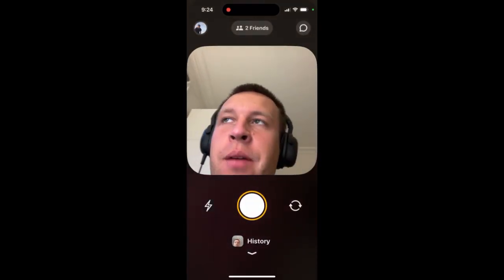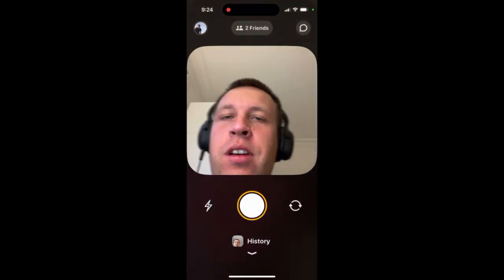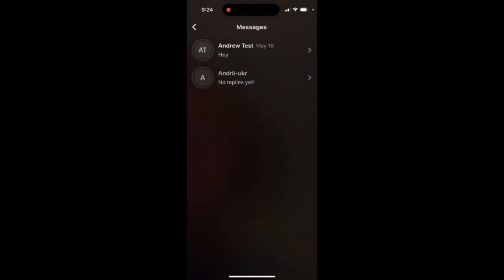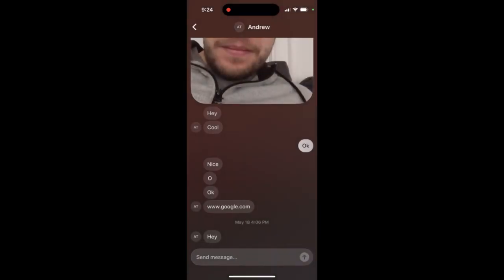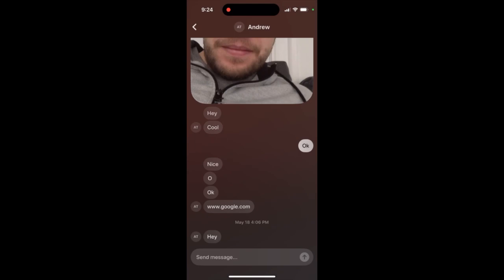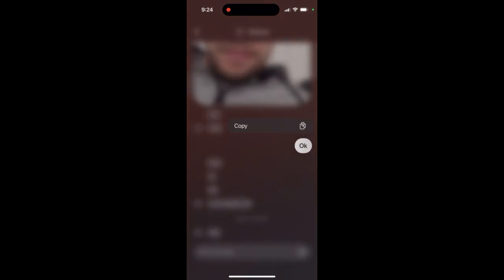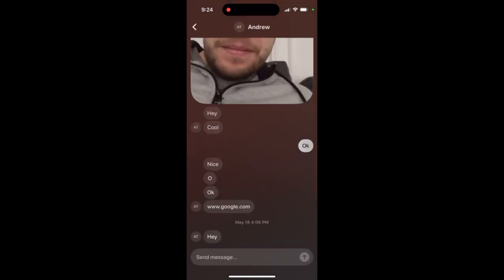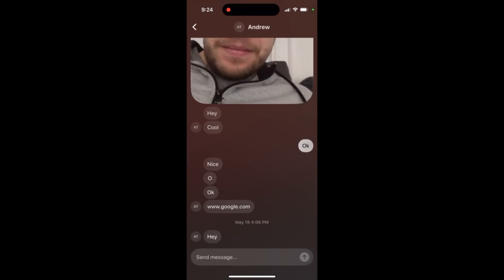How to delete locket messages? Can you do it?